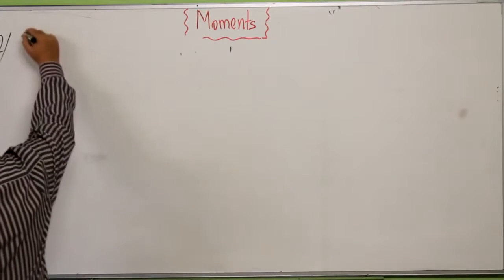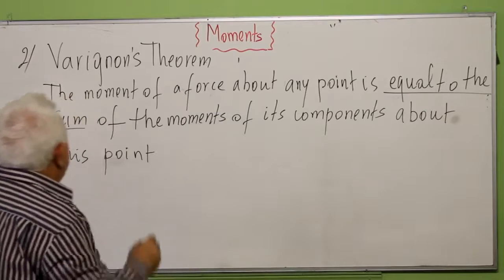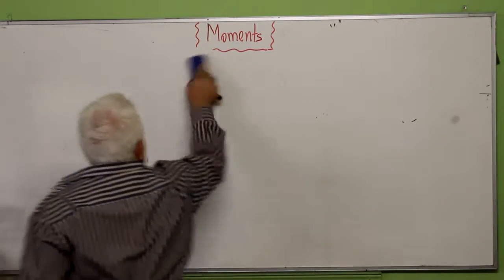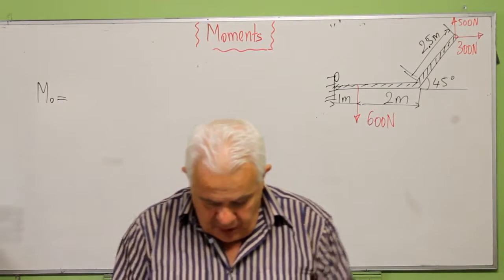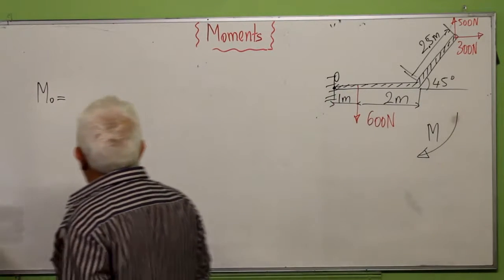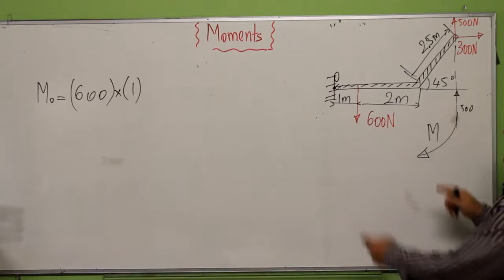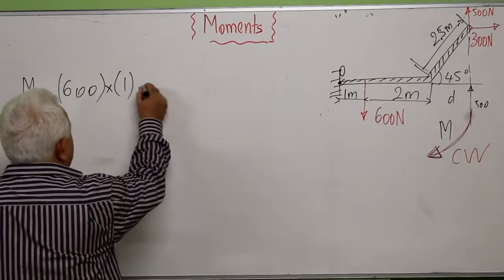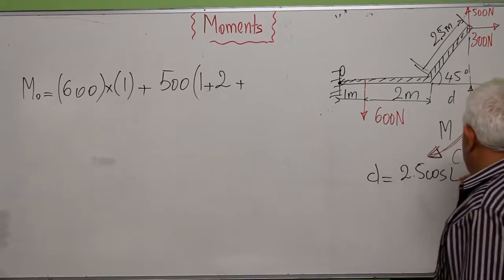Varignon's Theorem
Dr Driss Berrada is explaining how to use Varignon's Theorem to calculate le moment of forces about a point.